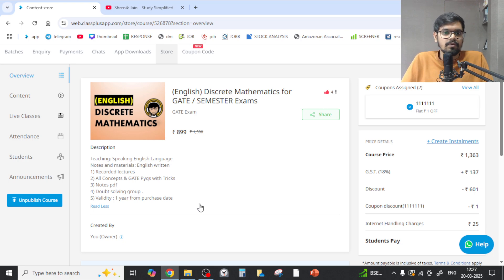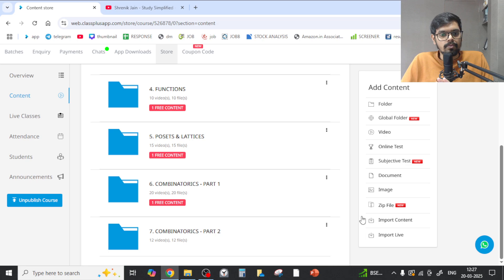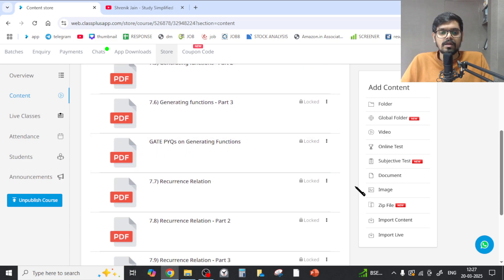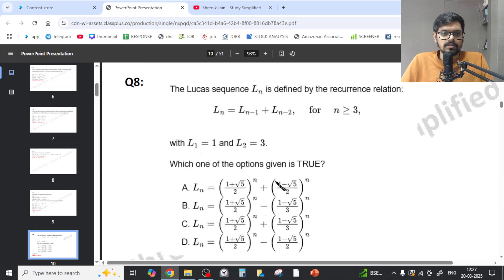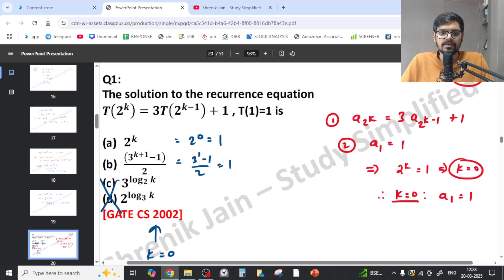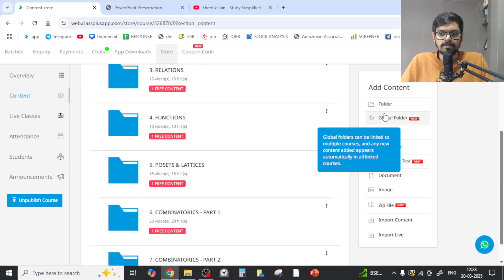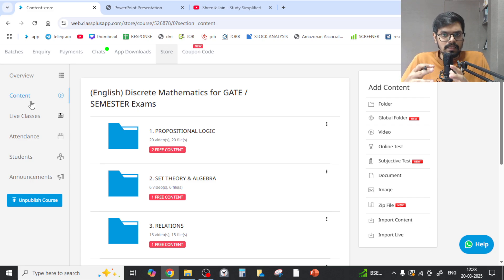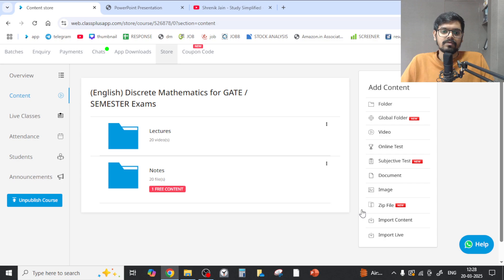BIG UPDATE for GATE 2026 CSE